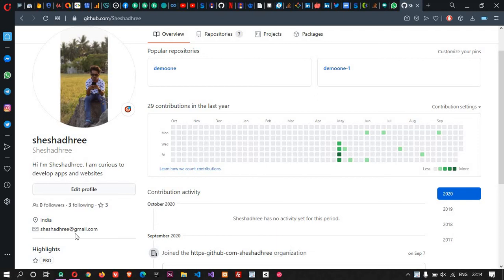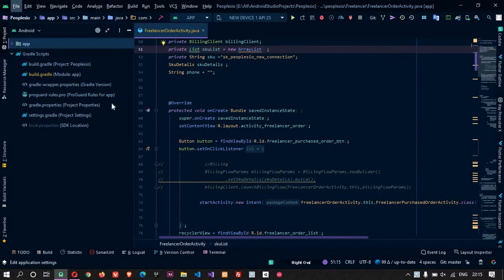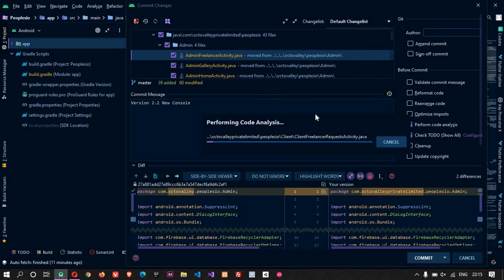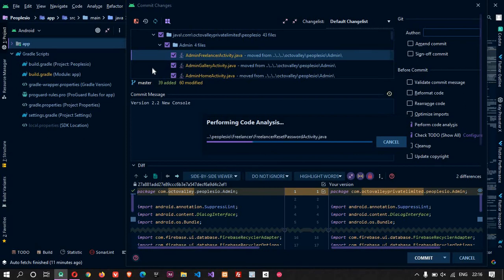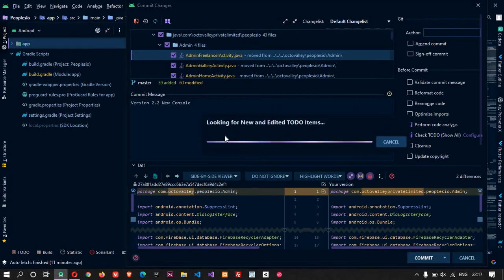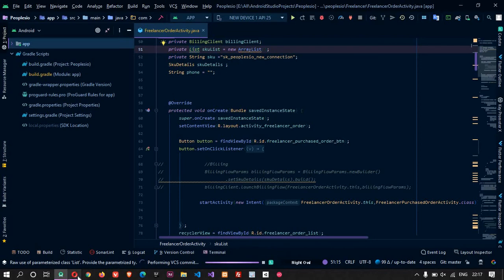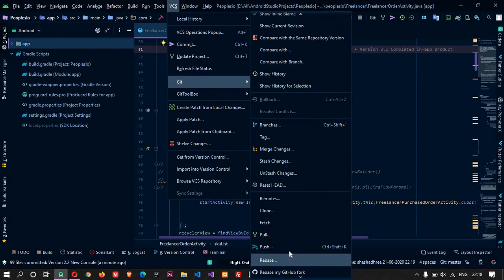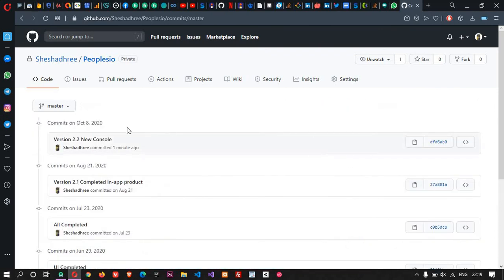Push your project To Github (Private or Public Repositories) in Android Studio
Search for :
E-Commerce app from Scratch to Play Store and beyond